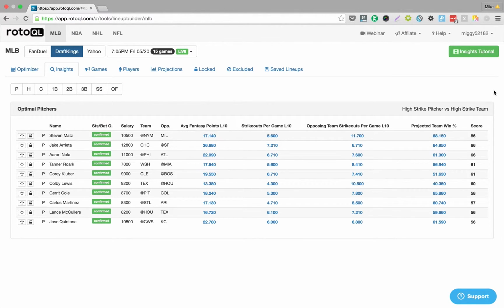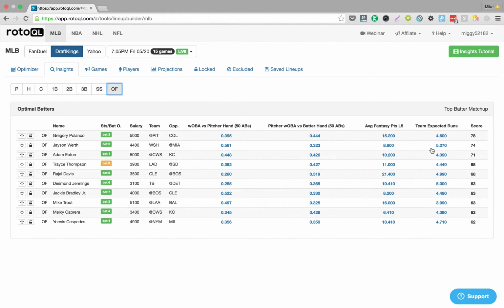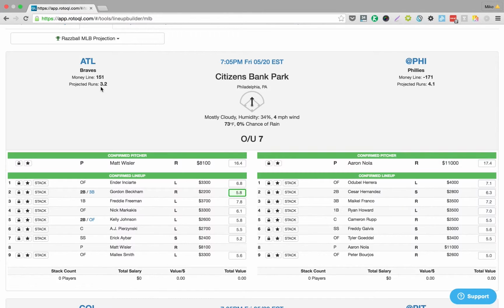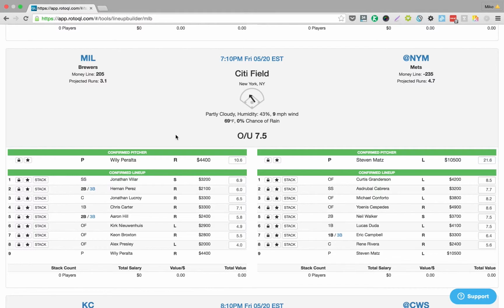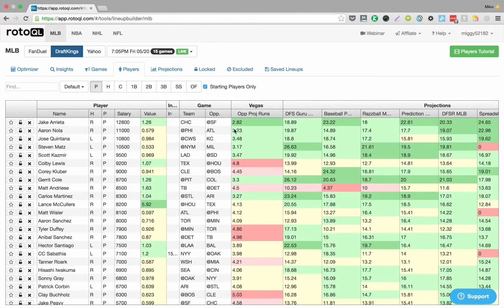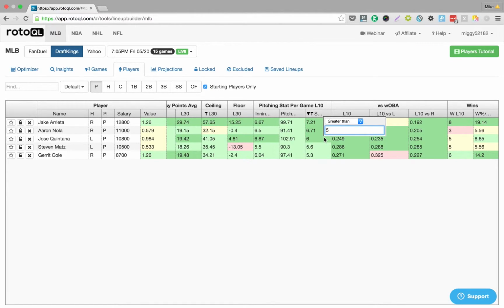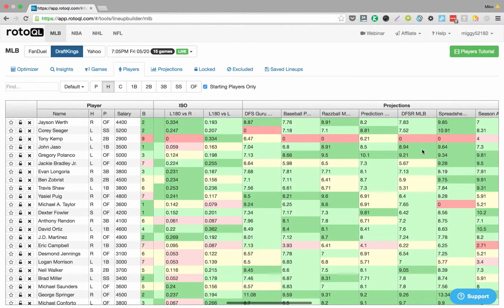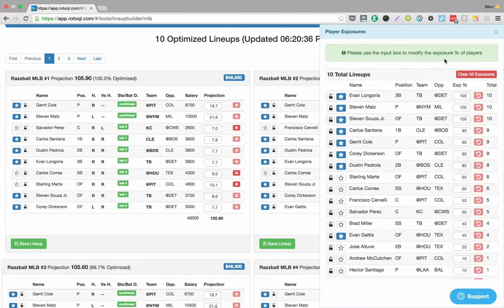MLB Drilldown: Vegas Approach